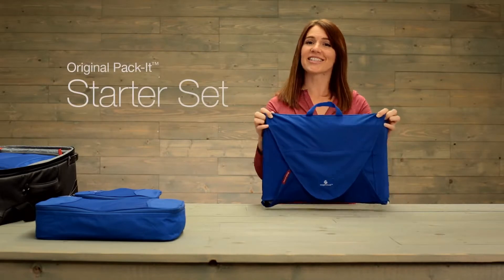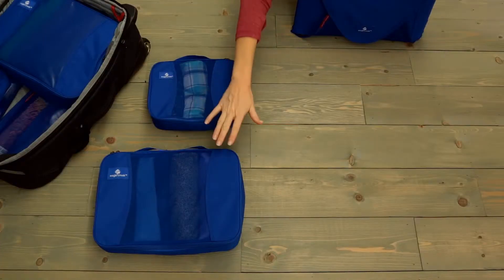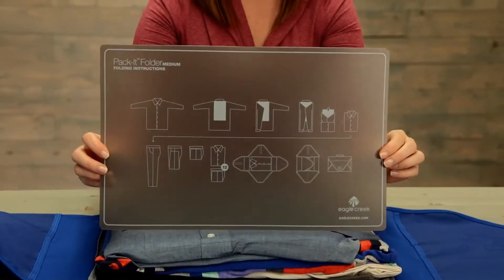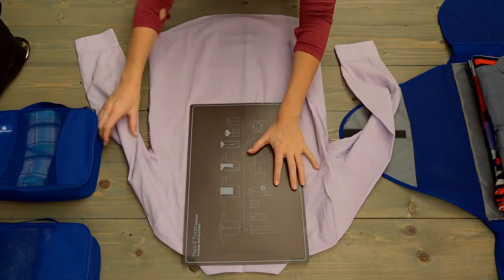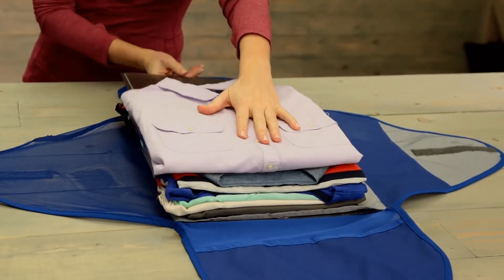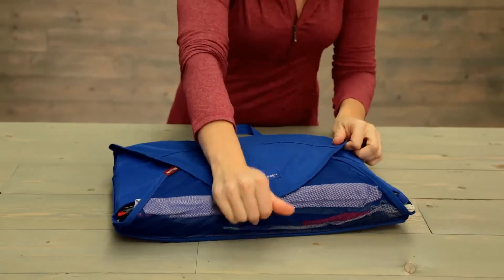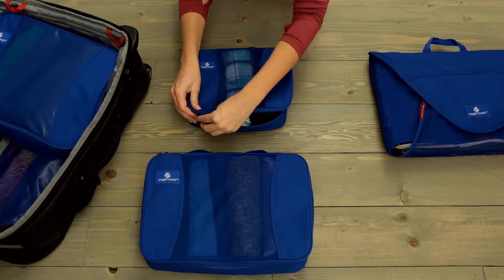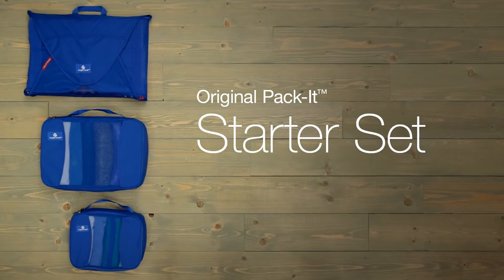Eagle Creek Pack-It Starter Set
View this video featuring the Eagle Creek Pack-It Starter Set product and shop other similar products on eBags.com. - Products featured in the video: 1 Eagle Creek Pack-It Starter Set